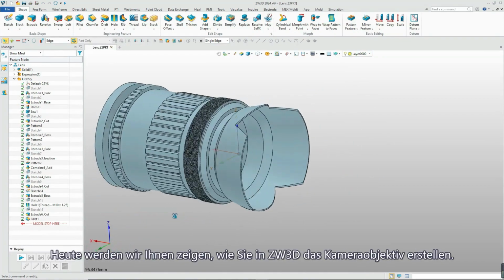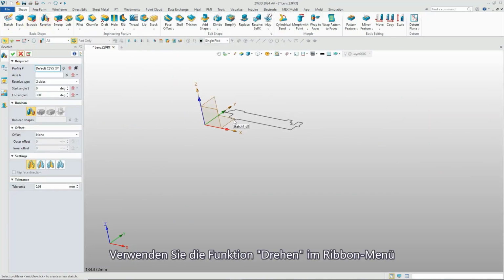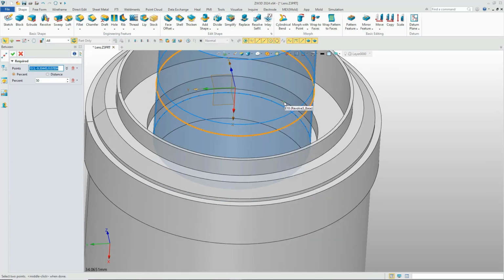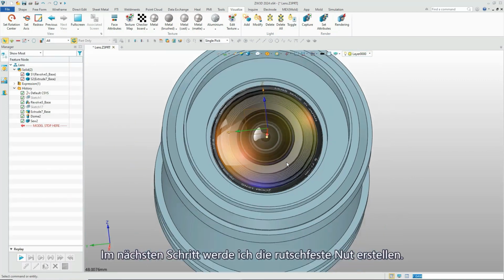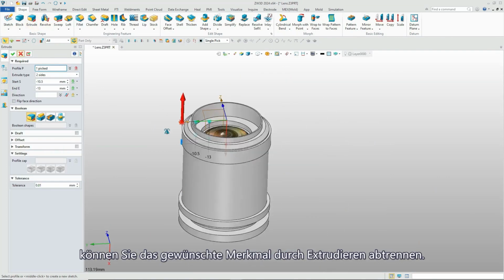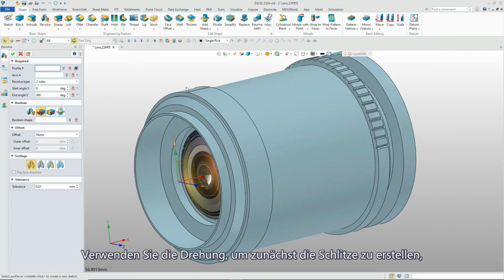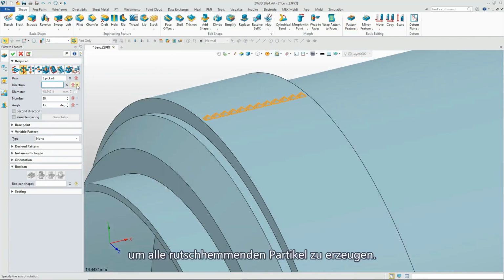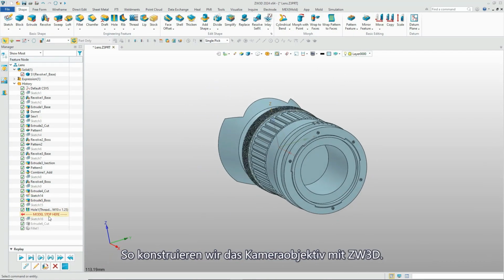ZW3D Tutorial | Designen Sie eine Kamera - Teil 2 Erstellen Sie das Kameraobjektiv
Im Teil 2 des Tutorials erfahren Sie, wie Sie ein Kameraobjektiv entwerfen. Erwerben Sie Fähigkeiten in Präzision und Finesse, während wir Sie durch jeden Schritt begleiten, um ein beeindruckendes Kameraobjektiv mit den leistungsstarken Funktionen von ZW3D zu erstellen.

Über ZWSOFT
ZWSOFT zielt darauf ab, zuverlässige All-in-One-CAx (CAD/CAE/CAM)-Lösungen für Designer und Ingenieure weltweit bereitzustellen und ihnen zu ermöglichen, komplexe Designsarbeitsabläufe mit einem fairen und angemessenen Preis zu optimieren.

Seit der Gründung von ZWSOFT im Jahr 1998 haben mehr als 1,4 Millionen Kunden aus über 90 Ländern unsere Produkte und Lösungen gewählt, um ihre Design-Herausforderungen zu lösen. Auf der Liste sind die innovativsten Unternehmen weltweit aus verschiedenen Branchen, darunter Saint-Gobain, LG und Ericsson.